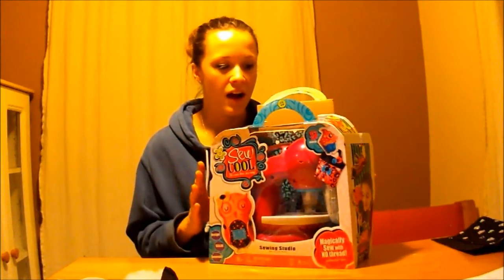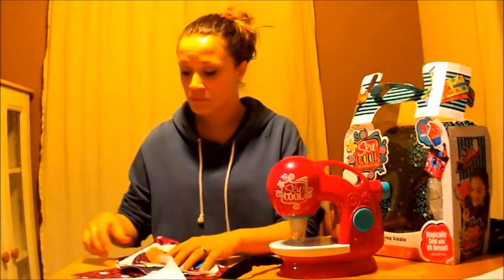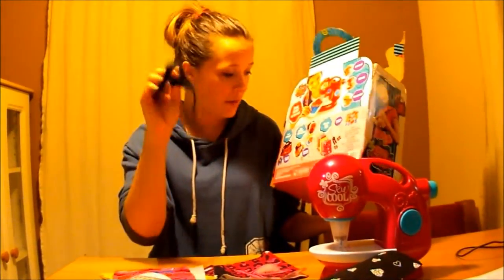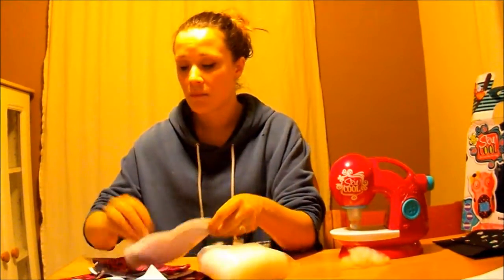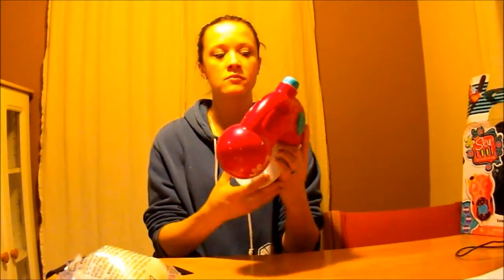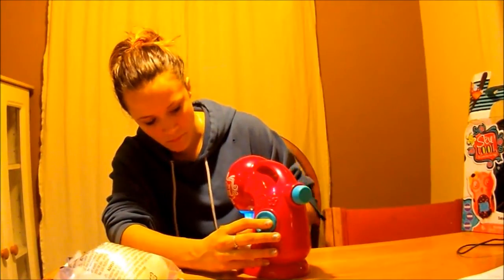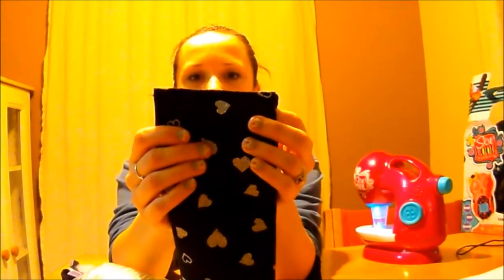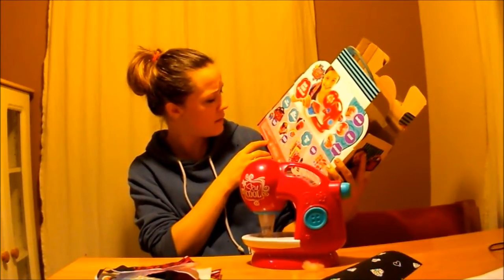Review: Sew cool sewing machine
I am really yellow for some reason sorry. This is  a quick review of the sew cool sewing machine.